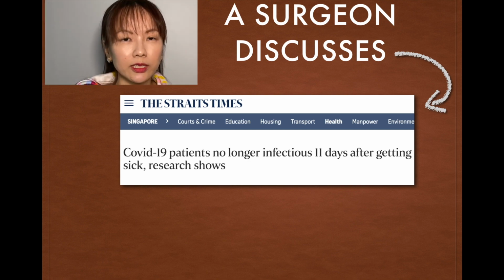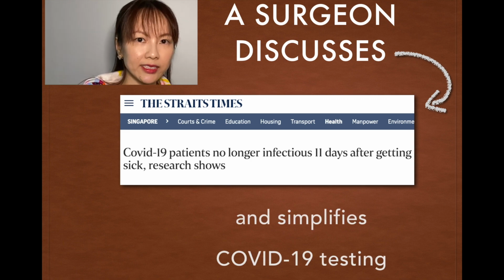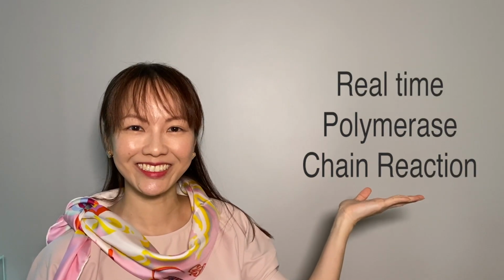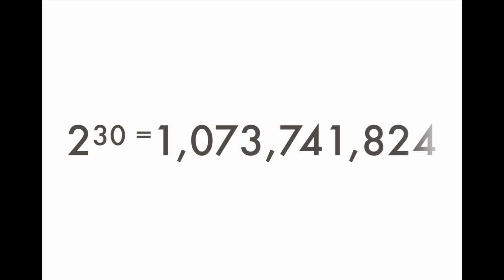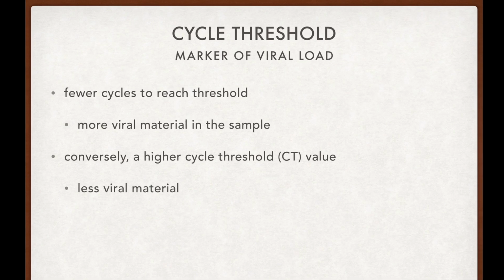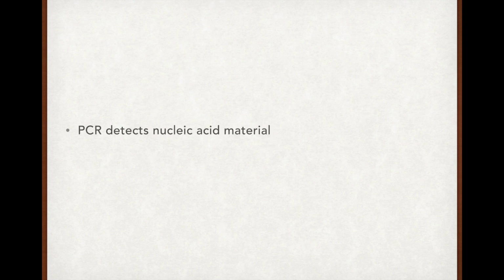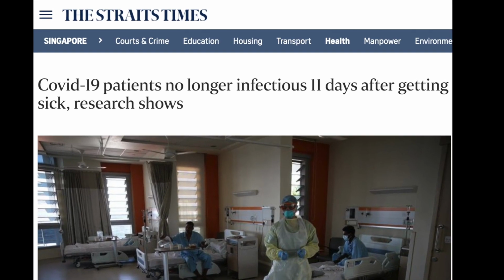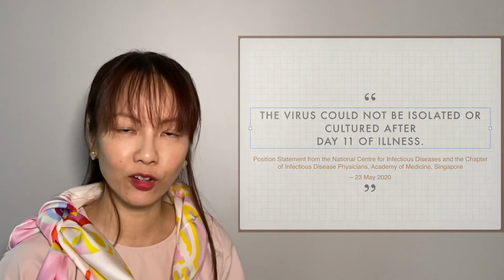Why are COVID-19 patients no longer infectious after 11 days? A surgeon explains.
“COVID-19 patients no longer infectious after 11 days” – this was stated in the position statement by Singapore ID physicians published 23rd May.  I discuss how they came to this conclusion, and also explain the 3 types of tests for COVID-19, all in under 4.5 minutes.